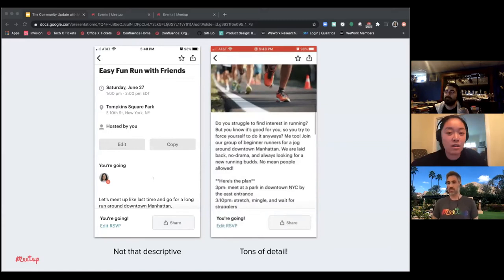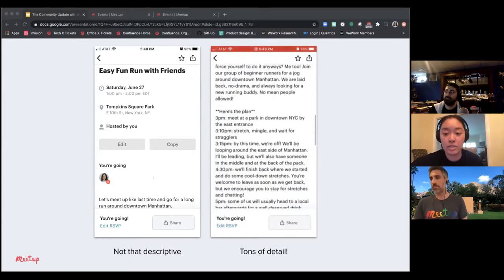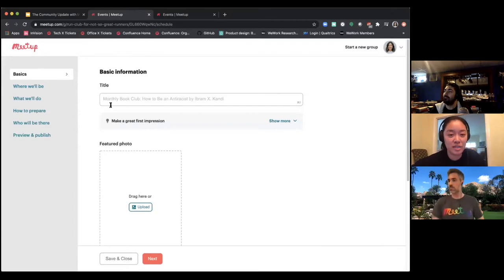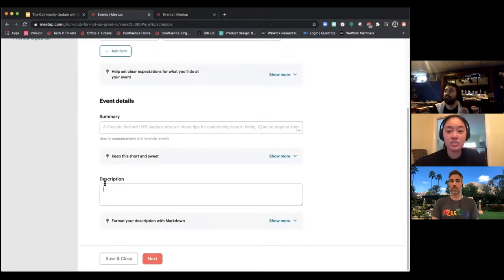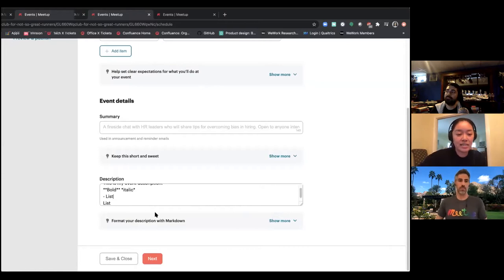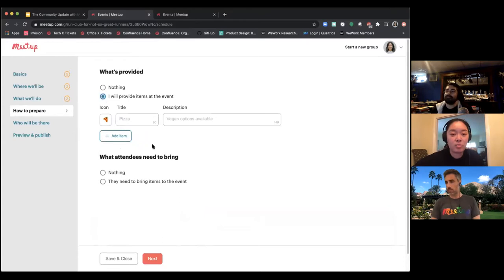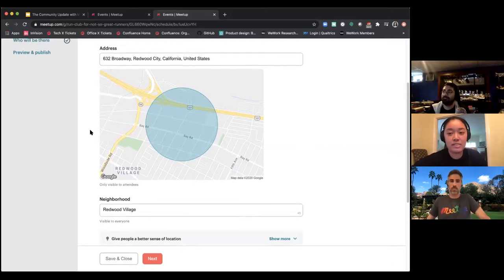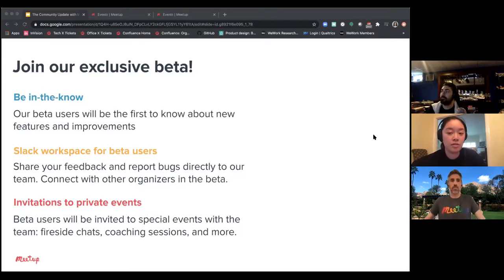Recording: The Community Update with Meetup’s Product Team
The Community Update features the latest news about Meetup exclusively from the Meetup team. This month, join Meetup’s VP of Product, Daniel Pardes, Product Manager Alex Loh, and Staff Android Engineer Patrick Datillio for insights on Meetup’s newest product features.

[Meetup Live Recording, 6/23/2020]